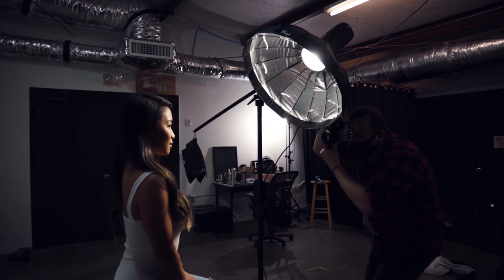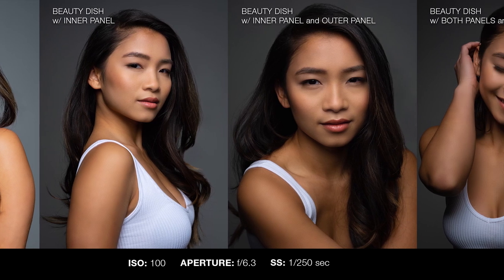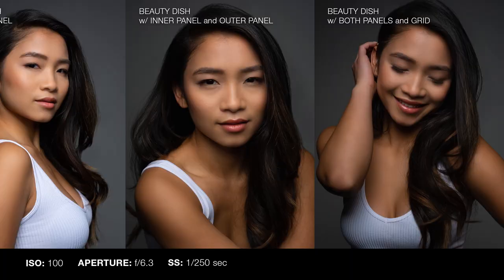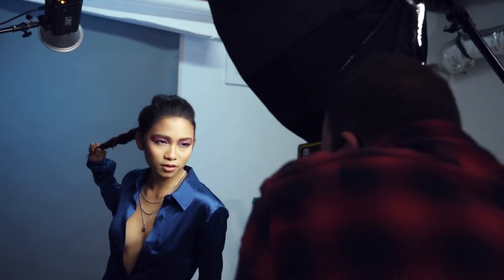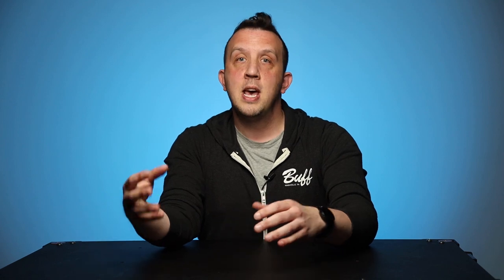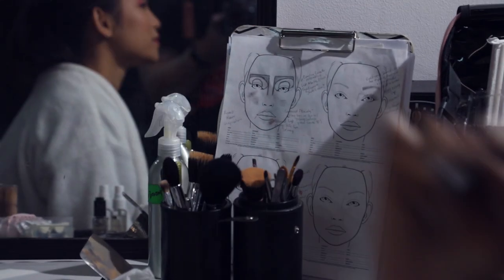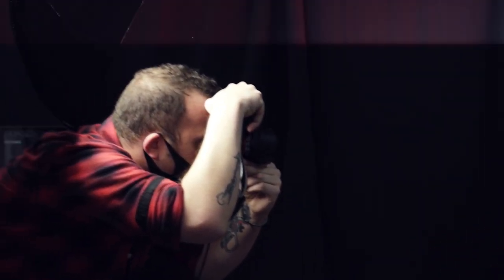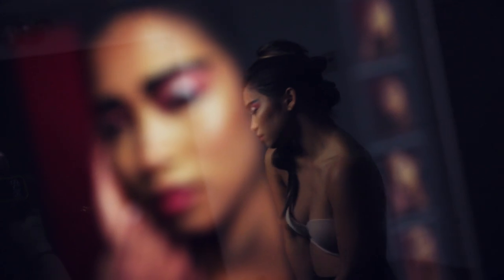HOW I GOT THE SHOT | Gridded Beauty Dish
In this episode of 'How I Got the Shot,' our marketing manager, Anthony Romano, had every intention of using grids on both of our foldable beauty dishes for a fashion portrait session with model Teck, but some times things change. See how he created some vibrant looks using a two light setup.